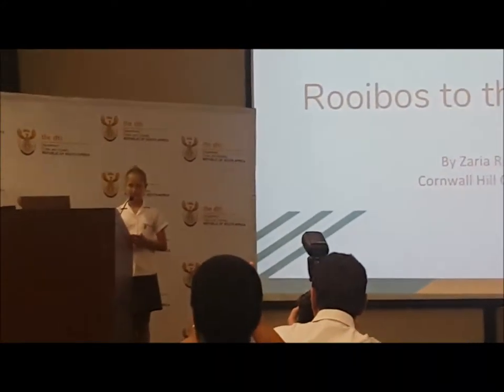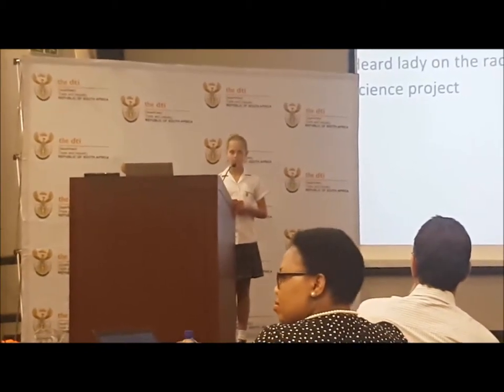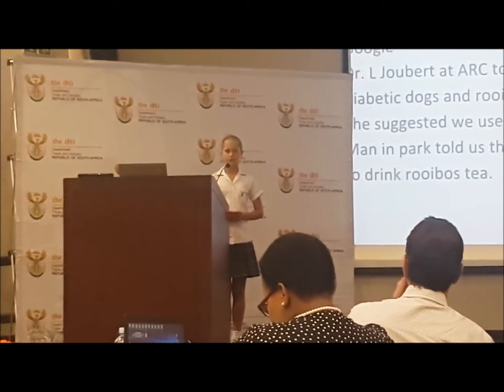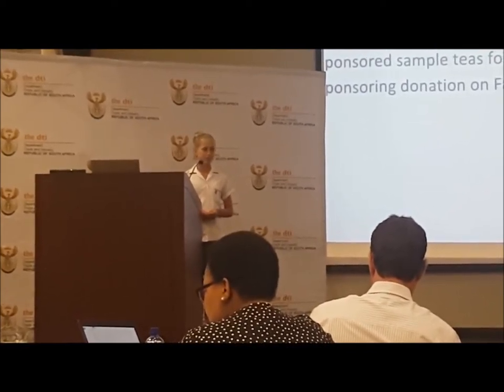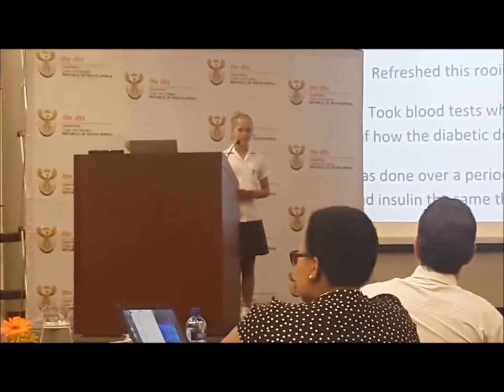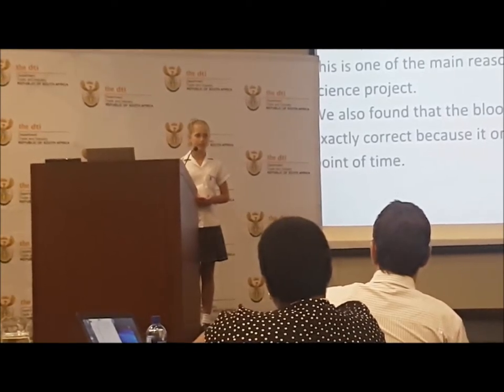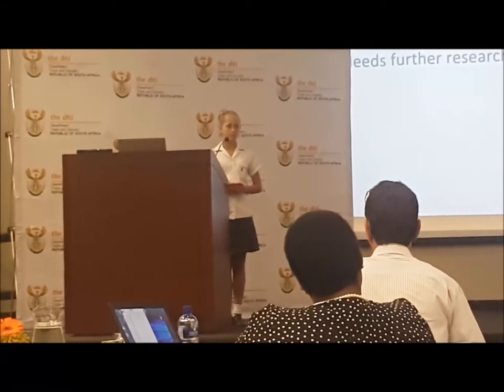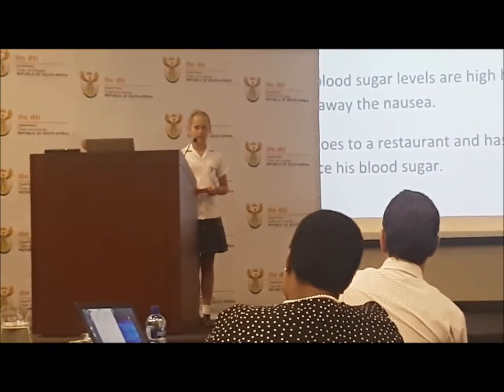Zaria Rule presenting her Rooibos Tea science project at the DTI Symposium.